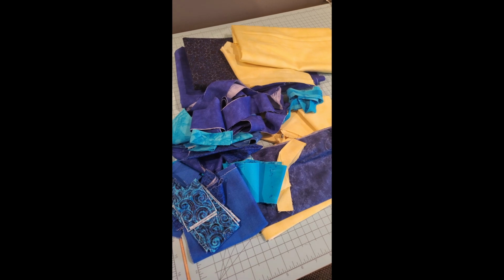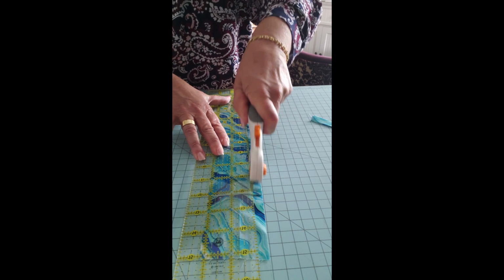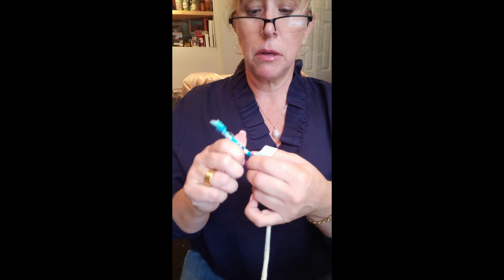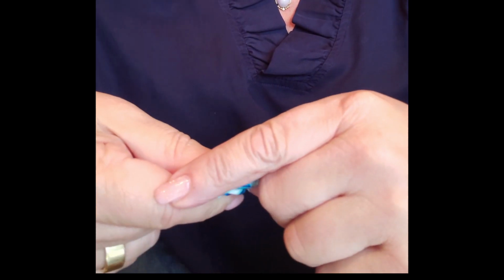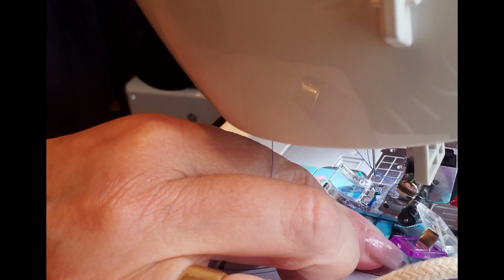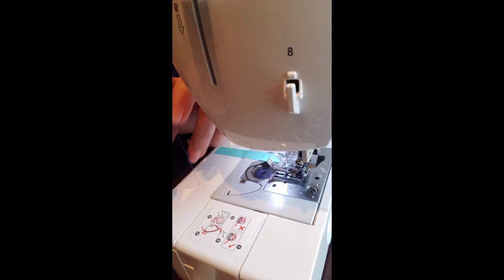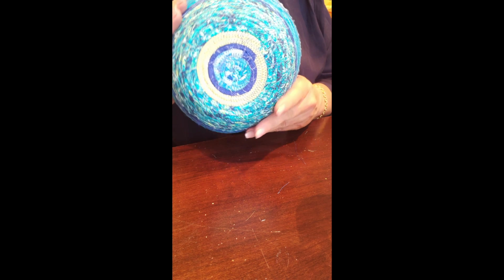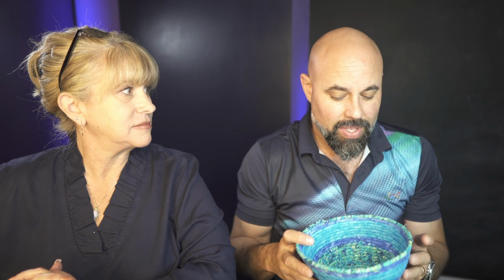07 16 21 Making Fabric Coil Baskets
Fabric Coil Baskets made by Tamara Neo.  Learn how to make the same baskets in a step-by-step process.  Very helpful to both beginners and the more experienced.